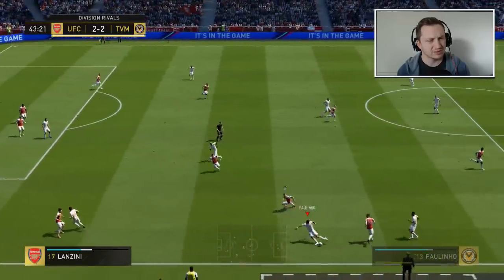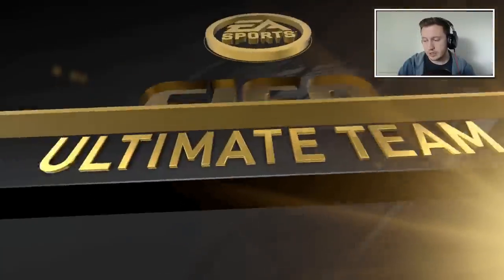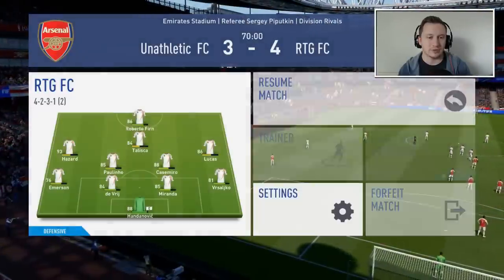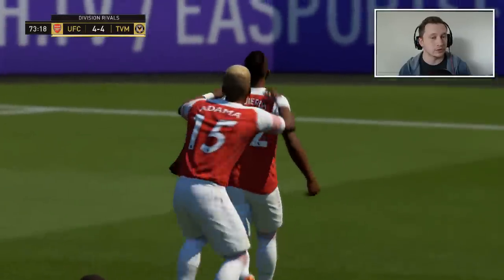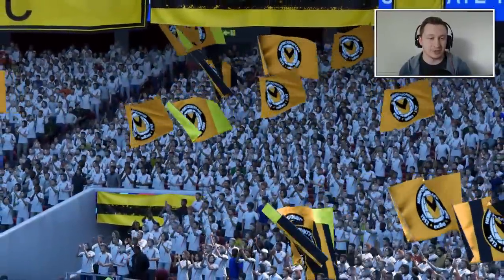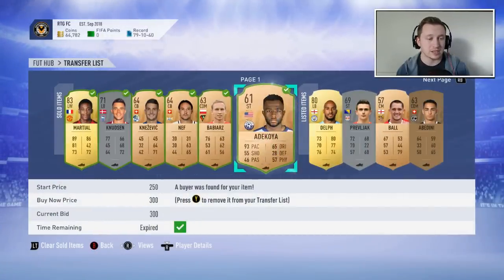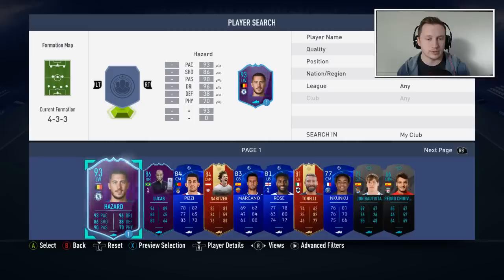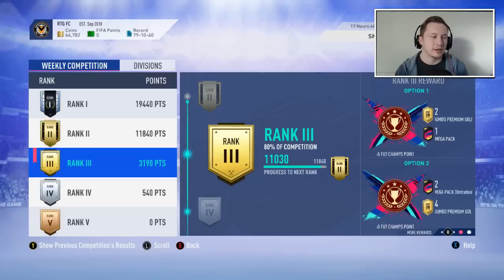FIFA 19 - EPIC LIVE GAME - RTG #29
WHAT TYPE OF VIDEOS DO I MAKE?

► 1&UP
I am the proud creator of a series known as the 1&up. A series where I take 1 player and build a full inform team around him, upgrading from bronze to IF. How do I get the upgrades? GOALS! 1 goal = 1 upgrade. Will this make a return for FIFA 18? Not sure yet..

► SQUAD BUILDERS
This year you can expect a regular supply of squads! If I play with a team I think you'd like, I'll get it done. I'll also take requests of teams you've played with. So get in touch on twitter or in the comments with those squads!

Every Sunday evening (providing there aren't a lot of games on a Monday) I will post the FIFA 18 TEAM OF THE WEEK PREDICTIONS. I research throughout Friday, Saturday & Sunday totalling 9 hours in order to be as accurate as possible. I often get 70/80% of the TOTW correct.

I do less and less TOTW Pack Openings these days but don't rule them out sometime in the future.

► iluchszz
► Jason